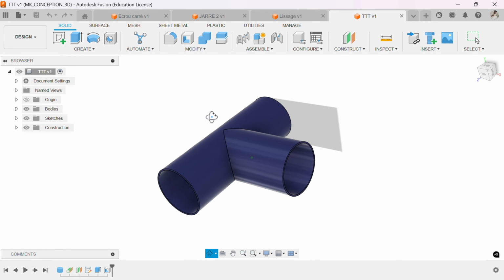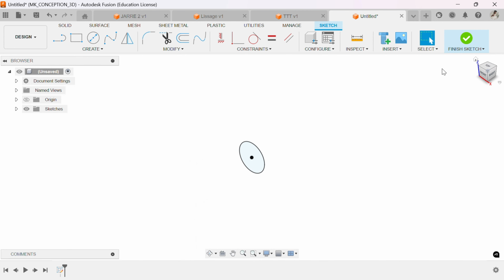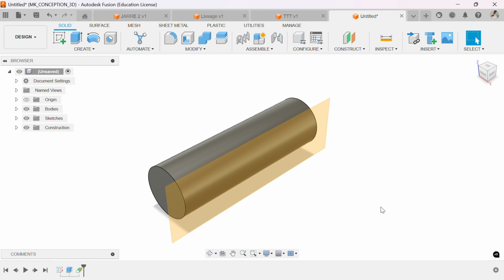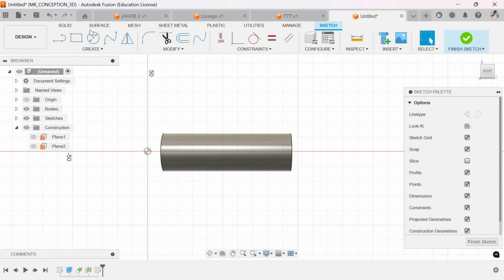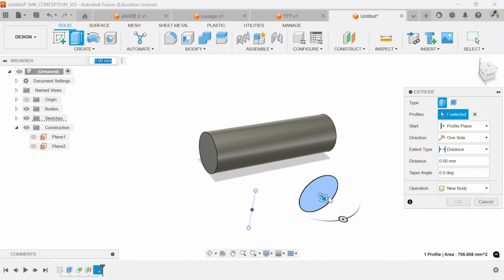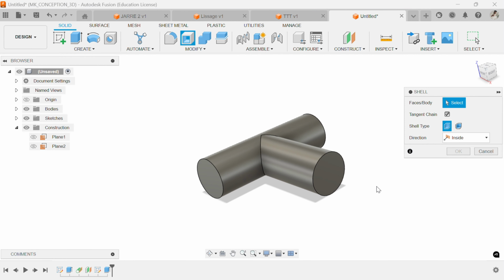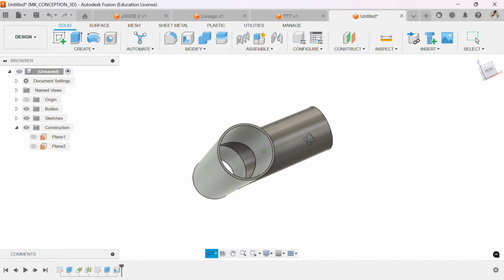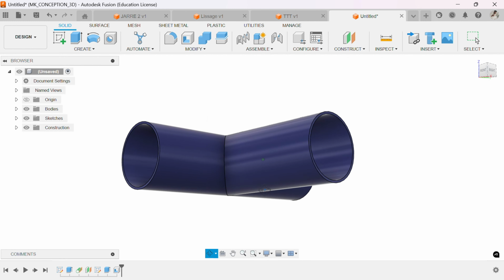Learn to design T Pipe on FUSION360 in less than 5min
In this video, we are going to see how to design t-shaped pipe on fusion360